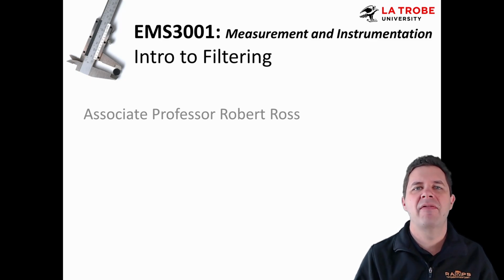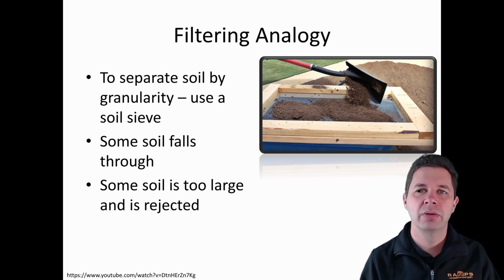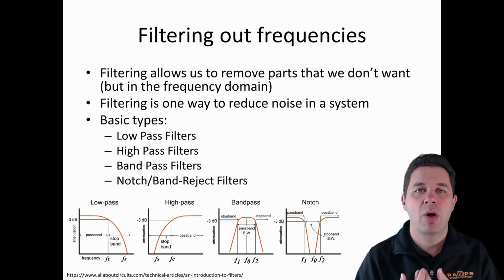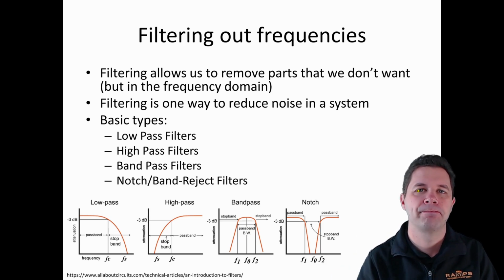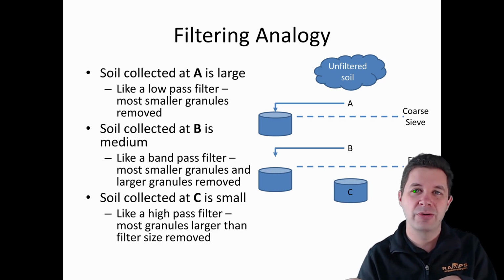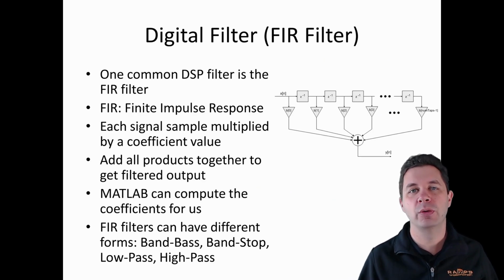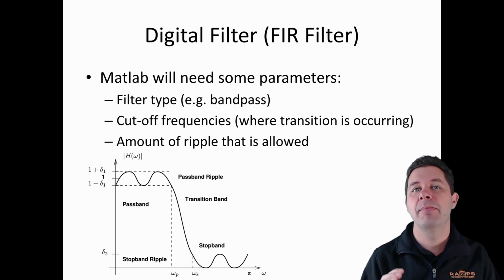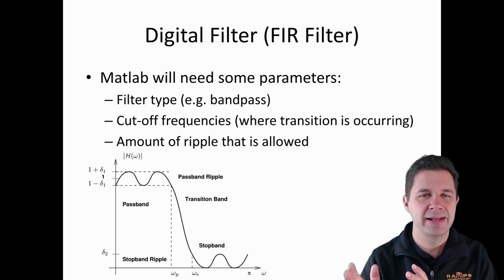EMS3001 W4 e